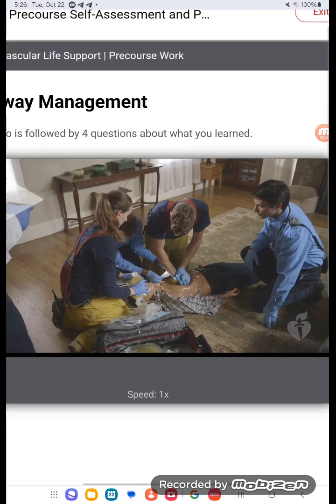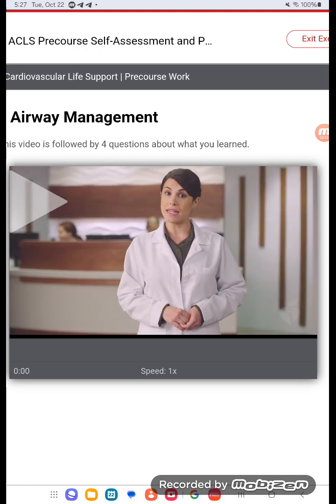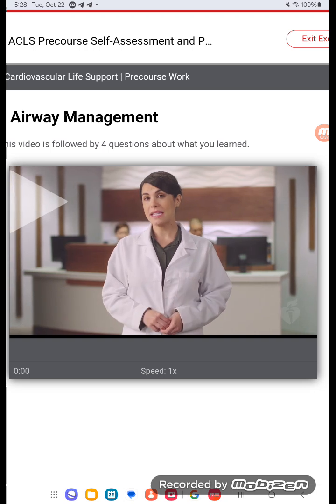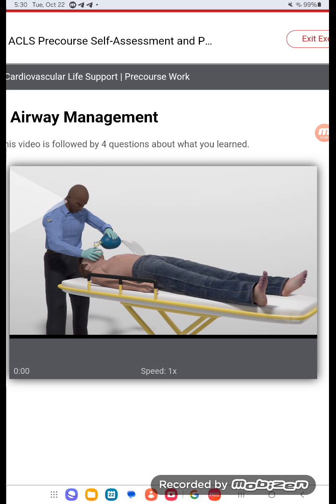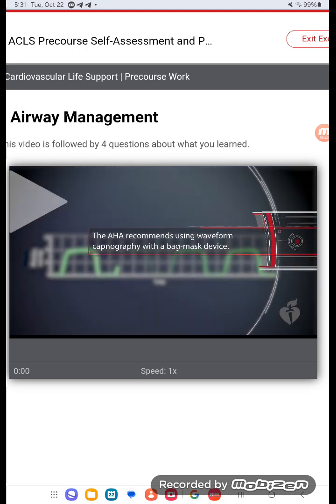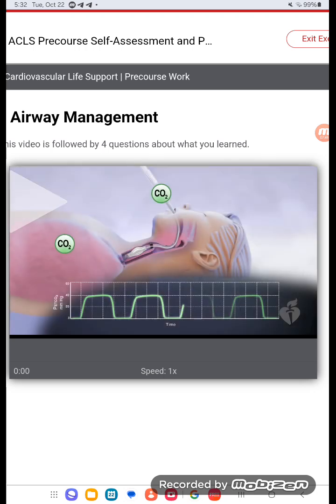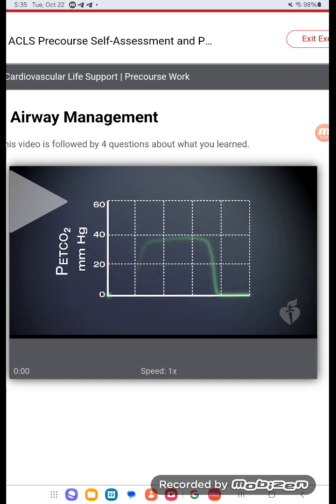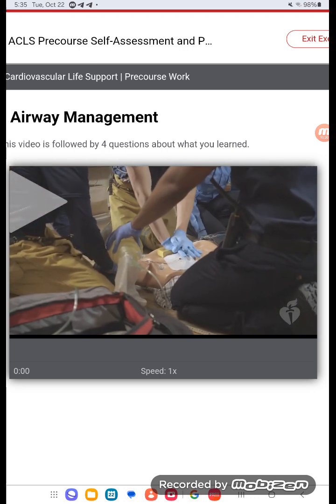ACLS Precourse WOrk 6 Airway Management